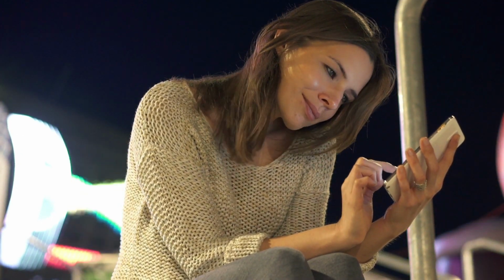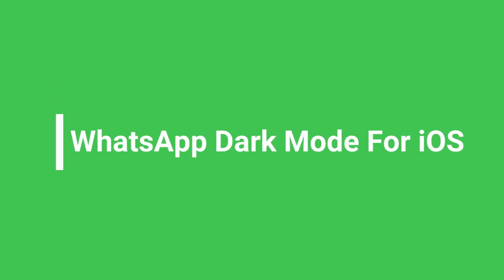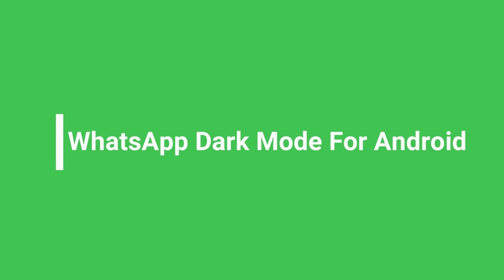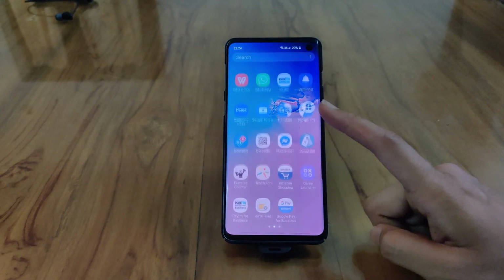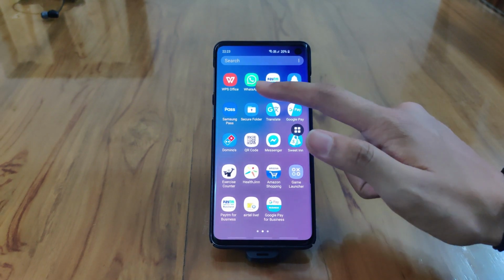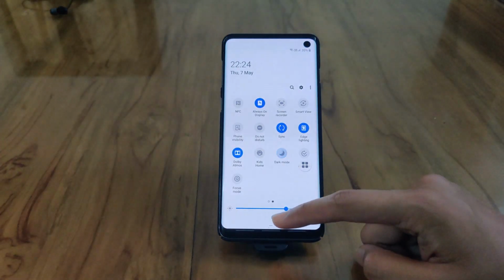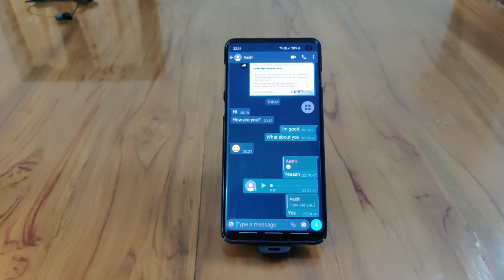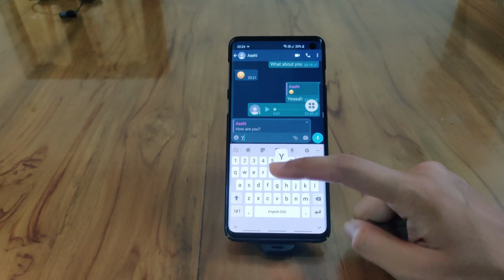WhatsApp Dark Mode! How To Enable On iOS and Android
So, guys, this was the video on how to enable the WhatsApp dark mode. You can now activate WhatsApp dark mode on iOS and Android both. Follow the easy steps given in the video to enjoy the dark mode.